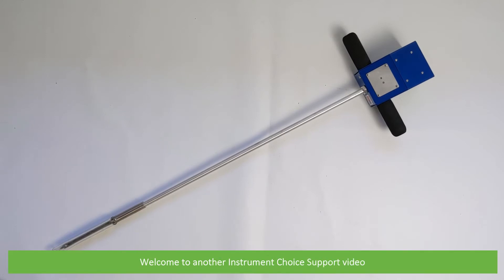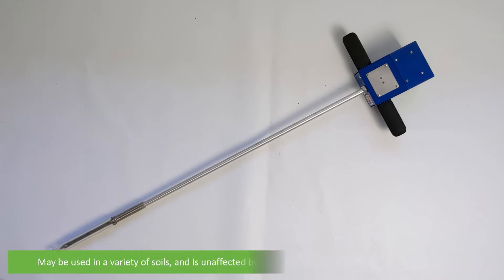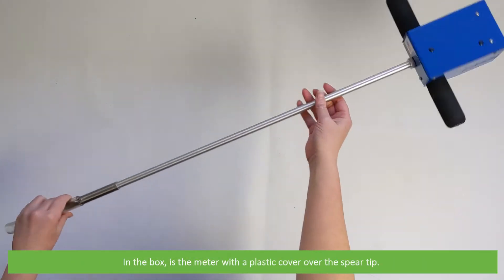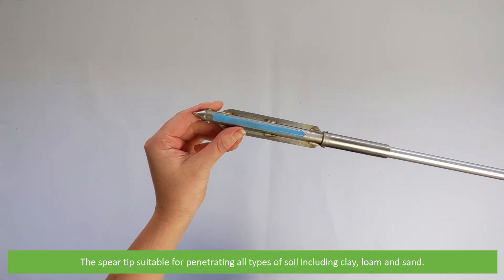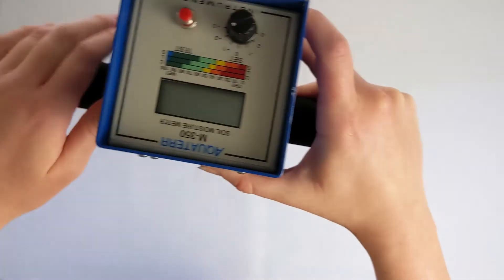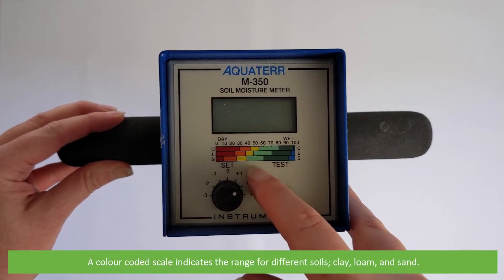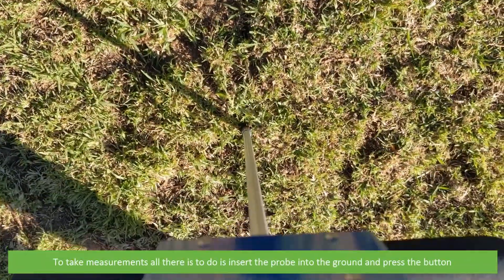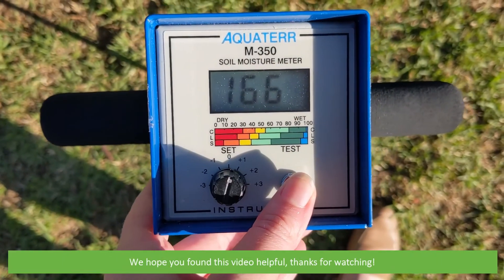Unboxing the Aquaterr Soil Moisture Meter IC-M-350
In this video, an Instrument Choice Scientist will show you what comes in the box with the Aquaterr Soil Moisture Meter IC-M-350.

Need to measure soil moisture AND temperature? Check out the Aquaterr Soil Moisture Meter - Moisture And Temperature: